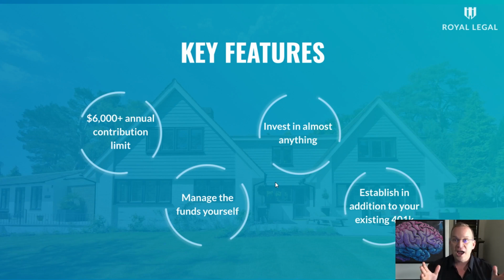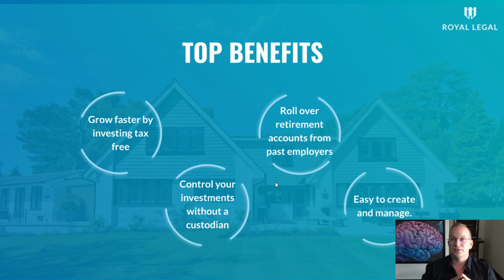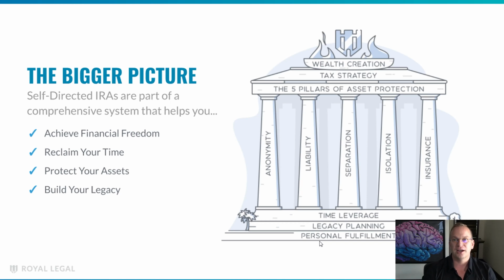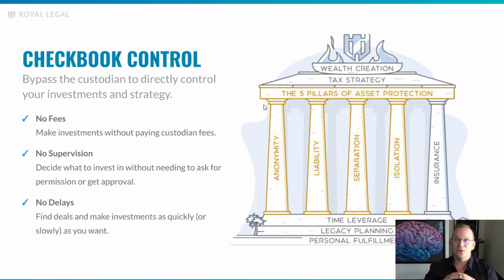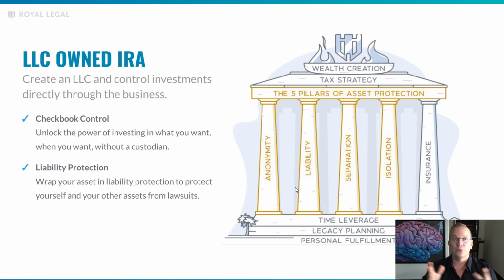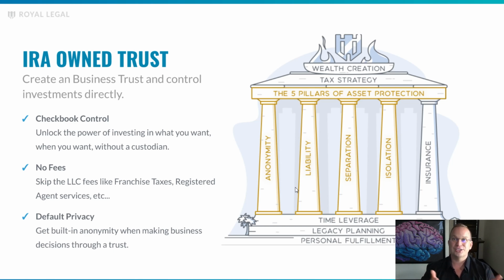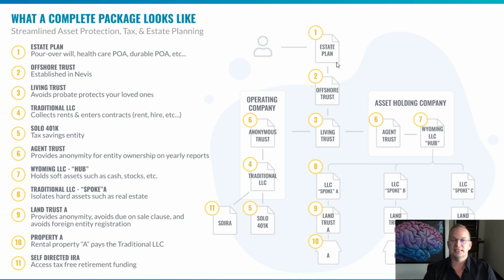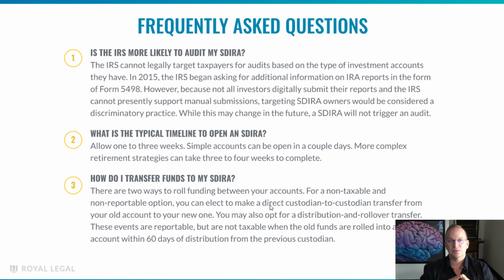SDIRA Masterclass: Exploring Checkbook Control for Enhanced Retirement | Royal Legal Solutions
✤ Welcome to Royal Legal Solutions! Are you ready to supercharge your retirement savings? Join us in the SDIRA Masterclass, where we dive deep into the world of self-directed IRAs with checkbook control. Led by Scott Royal Smith, a seasoned attorney, and real estate investor, this masterclass unveils the ultimate strategy to grow your retirement funds faster than ever before.

Discover the untapped potential of self-directed IRAs, empowering you to take charge of your financial future. Say goodbye to traditional limitations and embrace the freedom to invest in a wide range of assets, from real estate to alternative investments. Scott Royal Smith shares his expertise, debunking myths and highlighting the incredible tax advantages that come with self-directed IRAs.

Explore how to separate your retirement savings from 401k contributions, allowing you to maximize your investment potential. Unveil the secrets of building a diversified portfolio that can yield substantial gains over time. Scott Royal Smith's insights provide clarity on the benefits of maintaining full control over your investments without the restrictions of custodians.

Embark on a journey toward financial independence and explore the dynamic world of self-directed IRAs. Join us in the SDIRA Masterclass to unlock the true potential of your retirement savings. Start planning for a brighter future today!

📣 Please tell me what you think of this video ???

⏰ Video Duration: 00:22:28

Join Our Exclusive Real Estate Investor Facebook Group - Unveil Tax, Legal & Asset Protection Secrets!

We would first like to invite our viewers to come to visit me at my other locations.